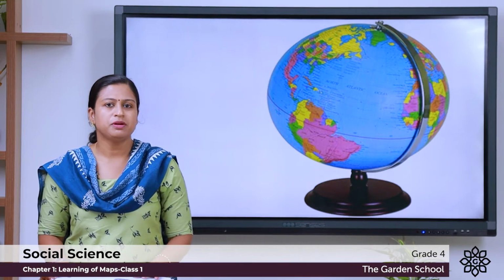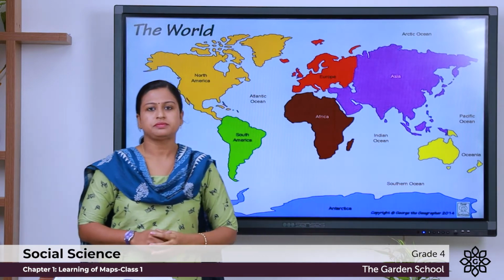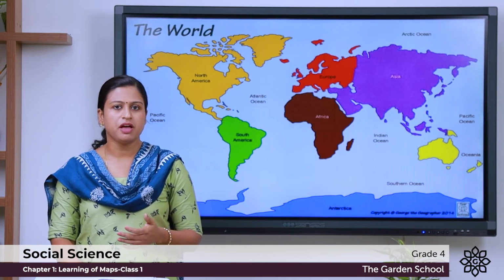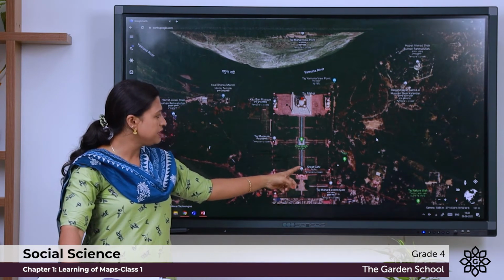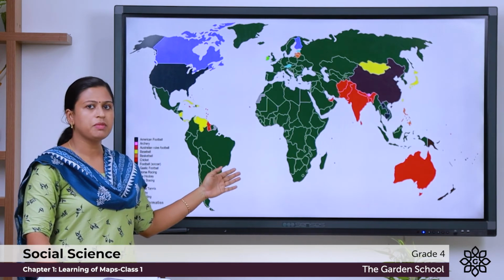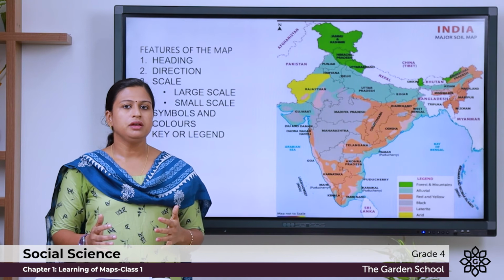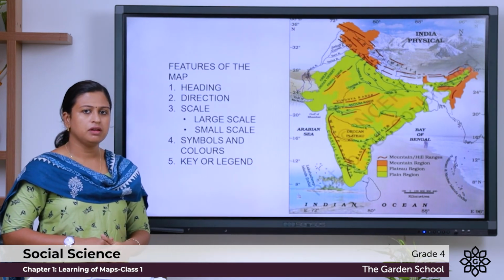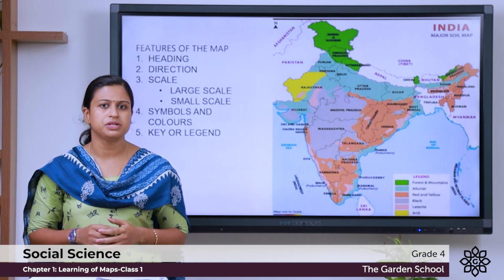Grade 4 Social Science Chapter 1 Class 1 Maps and features of maps